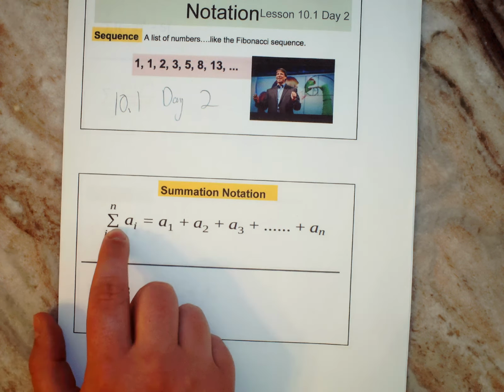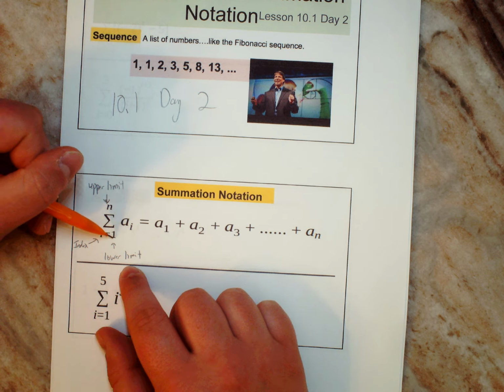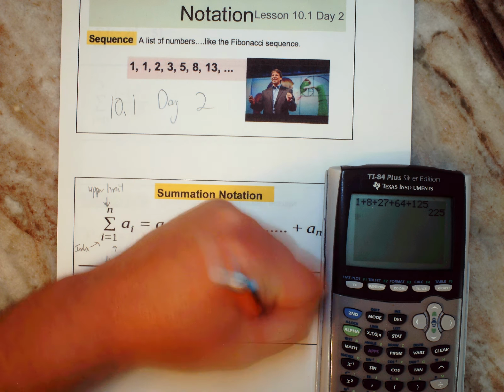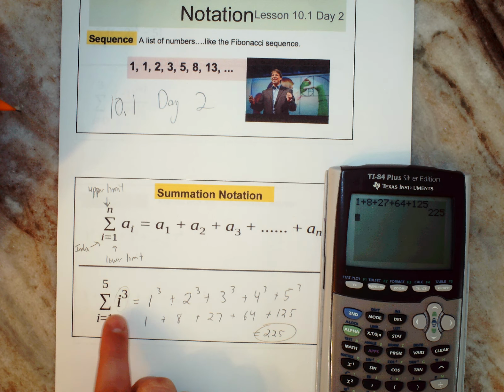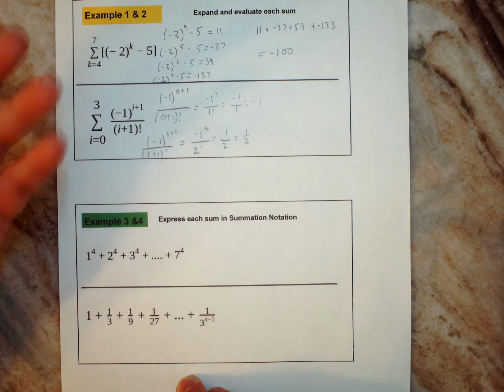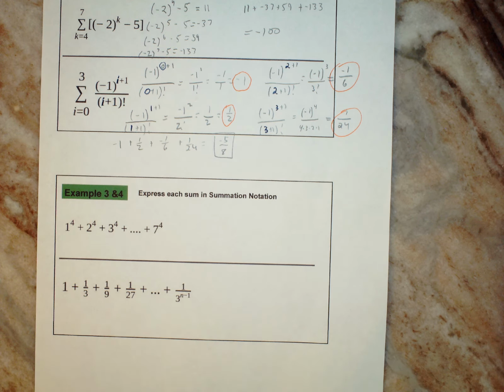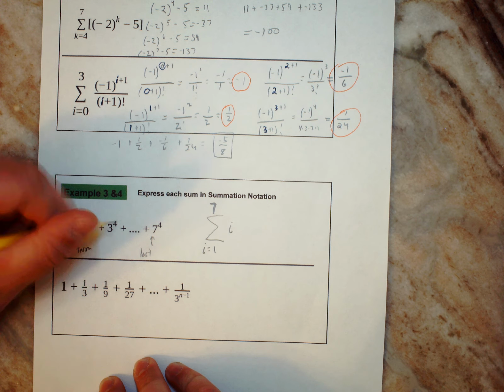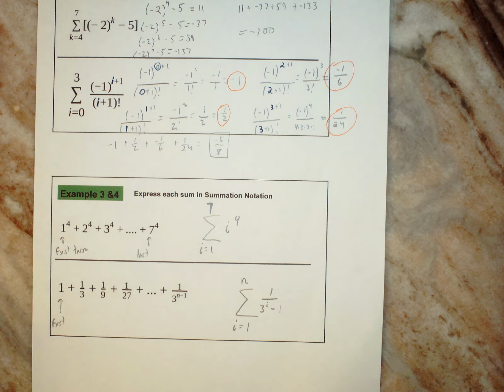PC VHI 10.1 Day 2